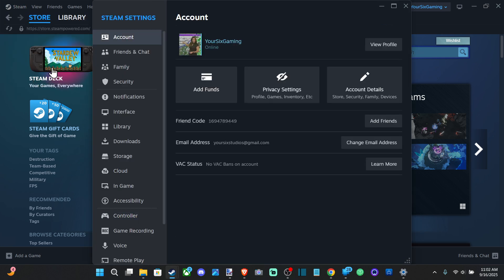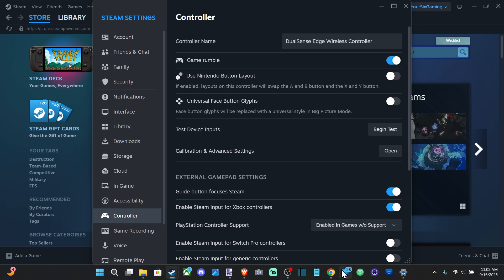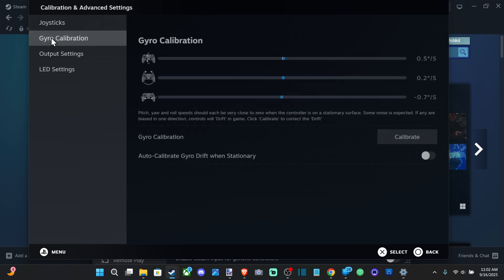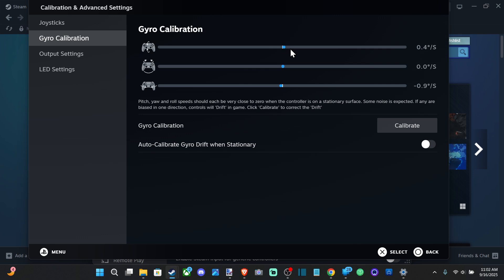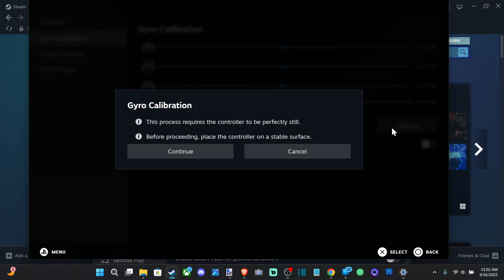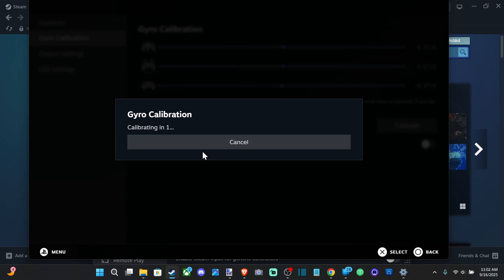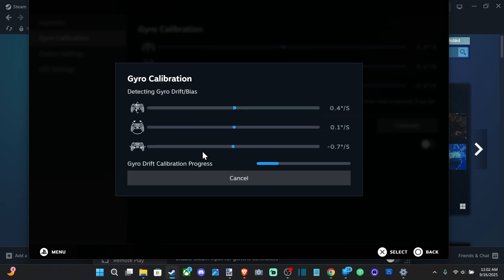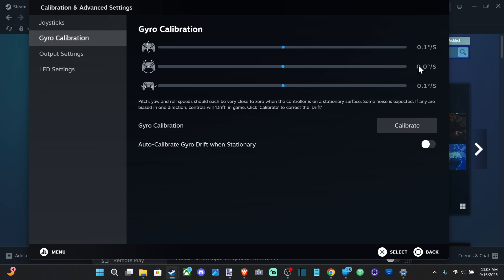How to Calibrate the GYRO on Controller using STEAM (Best Method)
Calibrating your controller's gyro is important for ensuring accurate motion controls, especially if you notice the camera drifting or a lack of responsiveness. Steam has a built-in calibration feature that is the best and easiest way to fix this.

The Best Method: Using Steam's Built-in Calibration
The most effective way to calibrate your gyro is by using the tool in Steam's controller settings. This method is designed to be straightforward and can often resolve minor drift and calibration issues.

Here's how to do it:

Open Steam in Big Picture Mode. This mode is the most reliable way to access the full range of controller settings. You can open it by clicking the Big Picture Mode icon in the top-right corner of the Steam client.

Navigate to Controller Settings. Once you're in Big Picture Mode, go to Settings (the gear icon) and select Controller.

Find Your Controller. In the list of detected controllers, select the one you want to calibrate.

Open Calibration & Advanced Settings. Select this option to access the specific calibration tools.

Calibrate the Gyro. Look for the Gyro Calibration button. When you click it, Steam will give you on-screen instructions. The most important part is to place your controller on a flat, stable surface and leave it completely still until the calibration is complete. The software will use this moment of stillness to determine the correct neutral position for the gyro sensors and adjust for any drift.